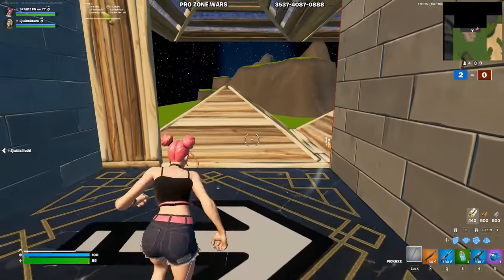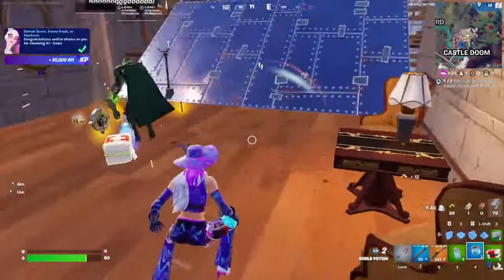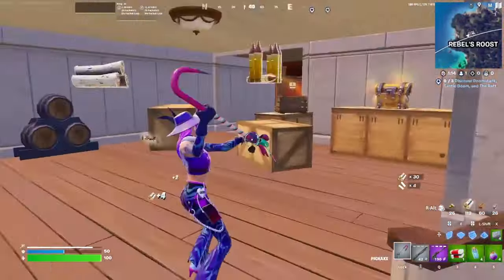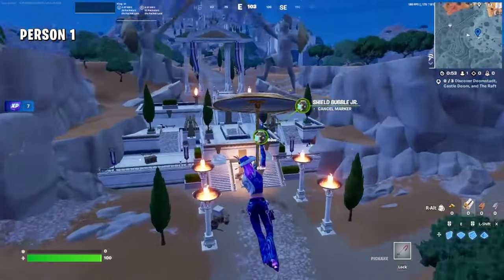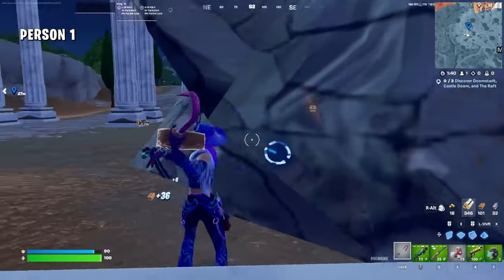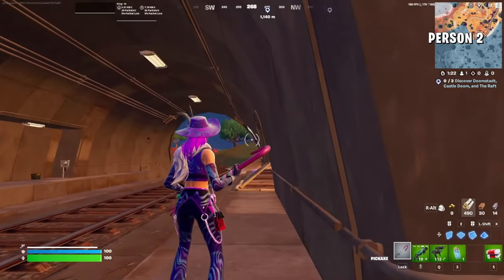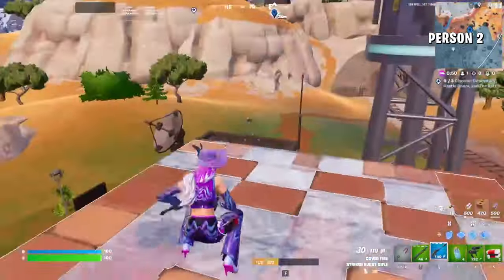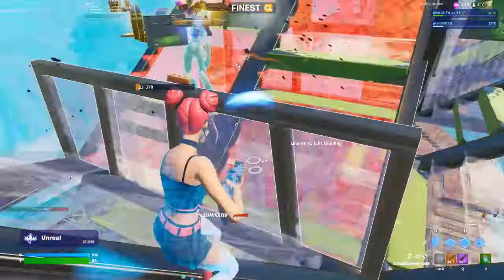BEST Duo Drop Spots in Fortnite Chapter 5 Season 4 Marvel (Ranked & Cash Cups)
Today we are going over 3 of the best DUO drop spots for Fortnite Chapter 5 Season 4!

Chapters
0:00 Intro
0:31 Doom's Castle
4:01 Rebel's Roost
8:34 Olympus Split (Person 1)
11:45 Olympus Split (Person 2)
18:19 Outro

Drop a sub and like if you enjoyed the video! Use code "spaidzz" in the item shop to support me a little extra!